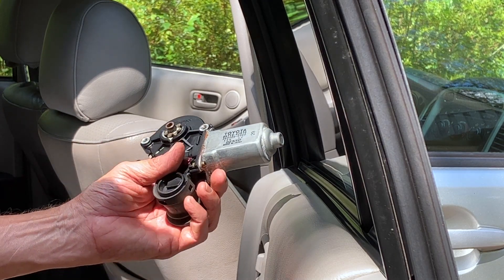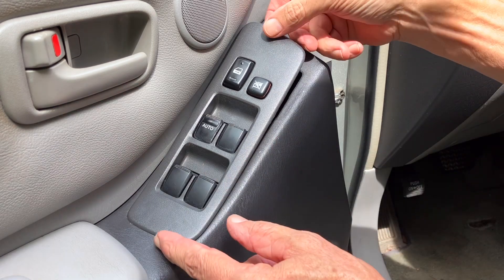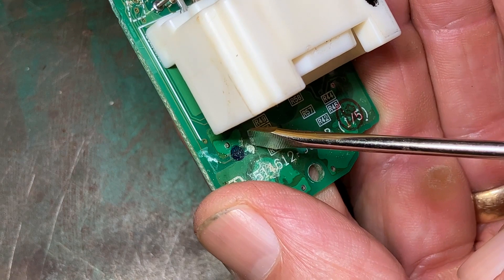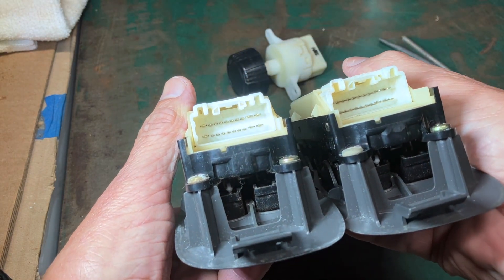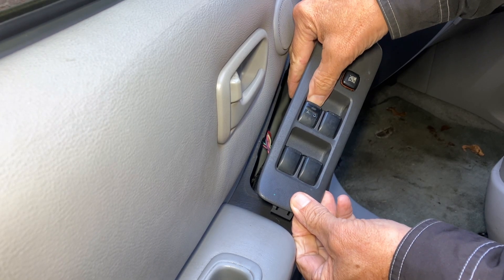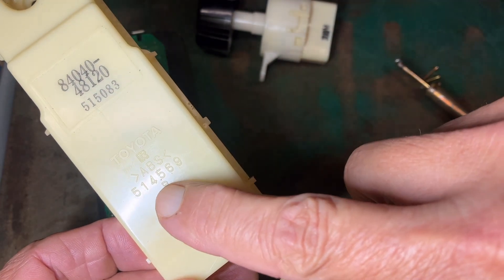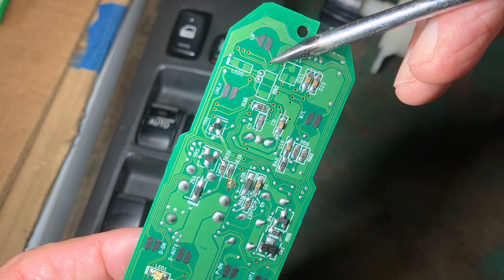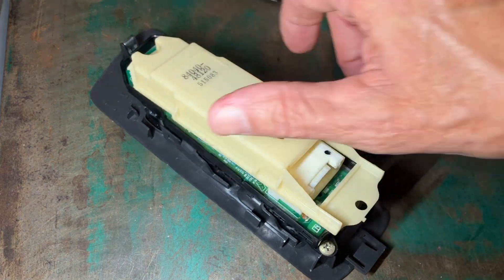Toyota Highlander Driver's Door Switch Replacement (01-07)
Passenger side rear window would not roll up.. Replaced switch..